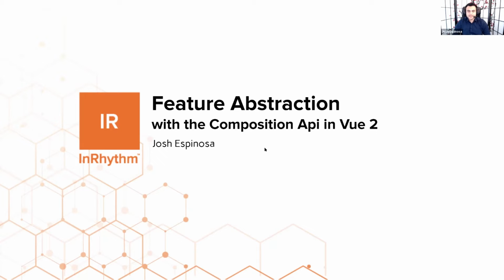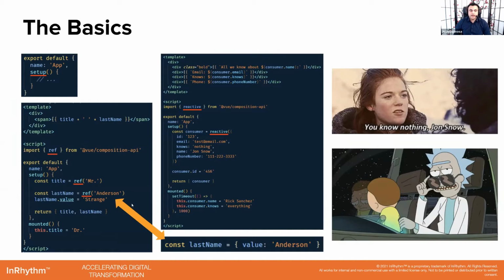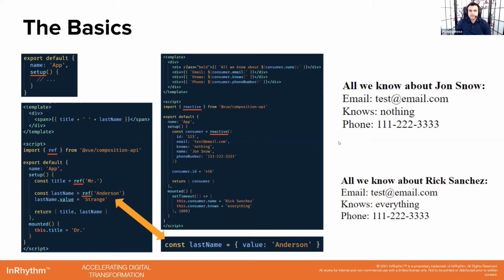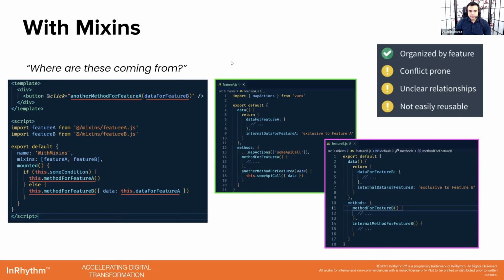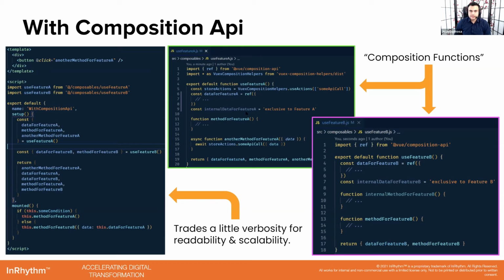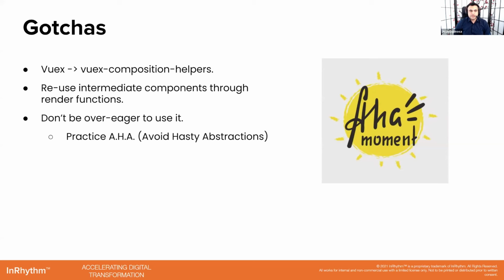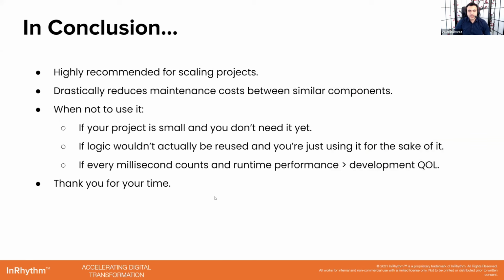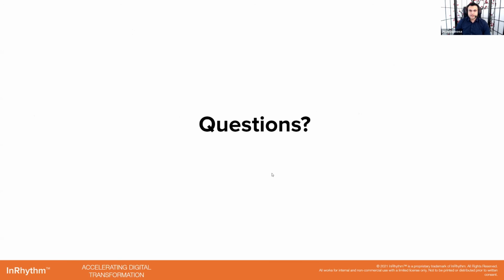Lightning Talk / Feature abstraction with the Composition Api in Vue 2/Jan. 13th 2022/Josh Espinosa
This lightning talk is about Feature abstraction with the Composition Api in Vue 2!